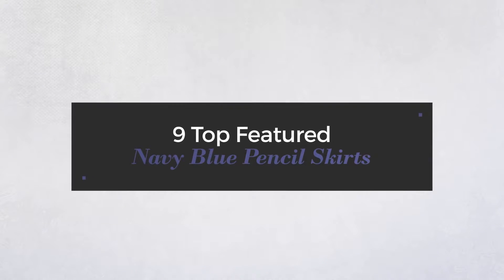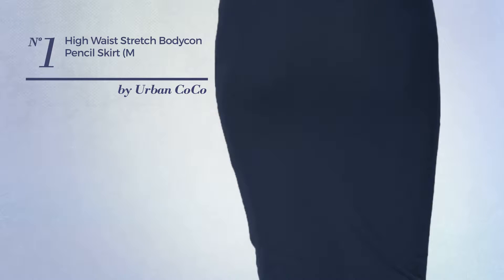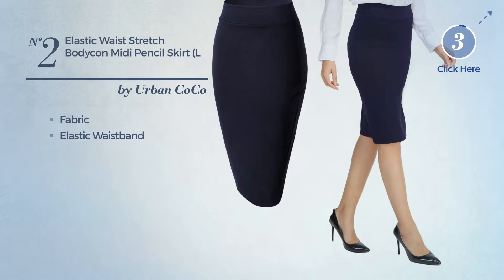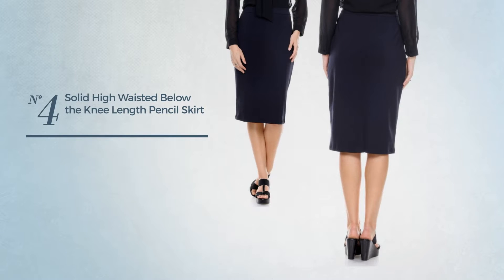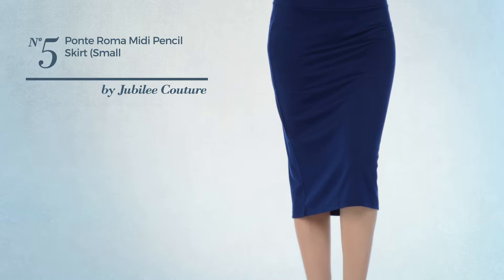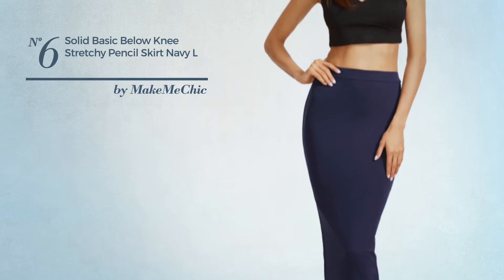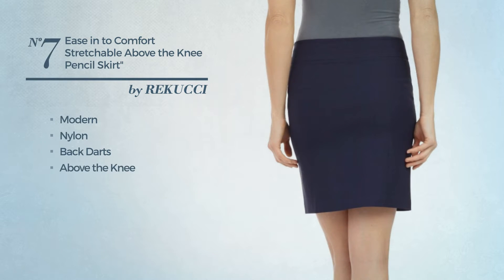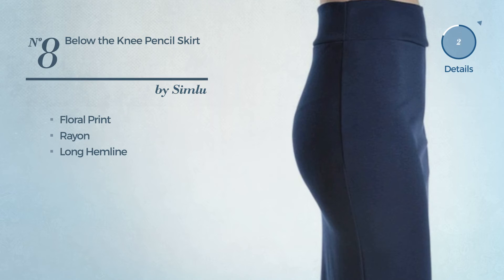9 Top Featured Navy Blue Pencil Skirts Amazon Fashion, Winter 2017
9 Top Featured Navy Blue Pencil Skirts Amazon Fashion, Winter 2017

Shop for Navy Blue Pencil Skirts on Amazon Fashion, Winter 2017
Urban CoCo Women's High Waist Stretch Bodycon Pencil Skirt (M, Navy blue) Women's High Waist Stretch Bodycon Pencil Skirt (M, Navy blue)

Urban CoCo Women's Elastic Waist Stretch Bodycon Midi Pencil Skirt (L, Navy blue) Women's Elastic Waist Stretch Bodycon Midi Pencil Skirt (L, Navy...

Women Elastic Waist Band Stretchy Fabric Pencil Skirt (Small, Navy) Waist Band Stretchy Fabric Pencil Skirt (Small, Navy)

Women's Solid High Waisted Below the Knee Length Pencil Skirt for Office Wear,Navy,Large High Waisted Below the Knee Length Pencil Skirt for Office...

Jubilee Couture Women's Ponte Roma Midi Pencil Skirt (Small, Navy) Women's Ponte Roma Midi Pencil Skirt (Small, Navy)

MakeMeChic Women's Solid Basic Below Knee Stretchy Pencil Skirt Navy L Women's Solid Basic Below Knee Stretchy Pencil Skirt Navy L

Rekucci Women's Ease In To Comfort Stretchable Above The Knee Pencil Skirt 19" (Large,Navy) Ease In To Comfort Stretchable Above The Knee Pencil Skirt 19"...

Women's Below the Knee Pencil Skirt for Office Wear - Made in USA ,Navy ,Medium Knee Pencil Skirt for Office Wear Made in USA ,Navy ,Medium

TWINTH Elastic Stretchy Office Pencil Skirt with Basic Color NAVY L Stretchy Office Pencil Skirt with Basic Color NAVY L

Try also